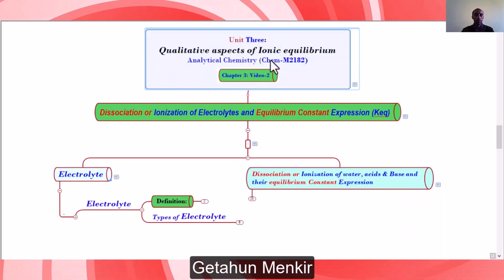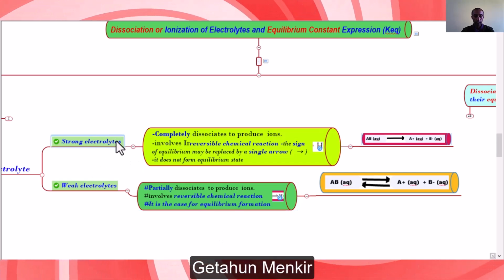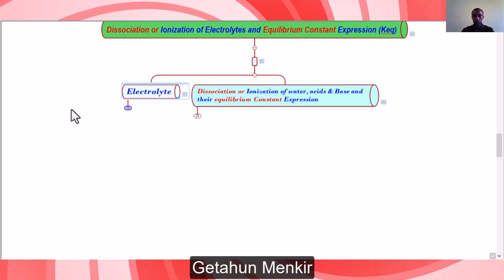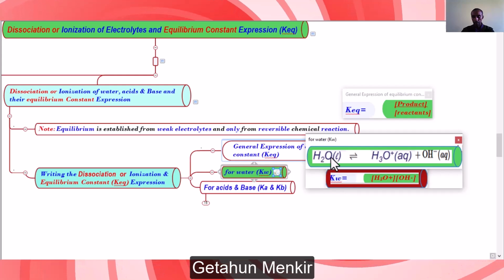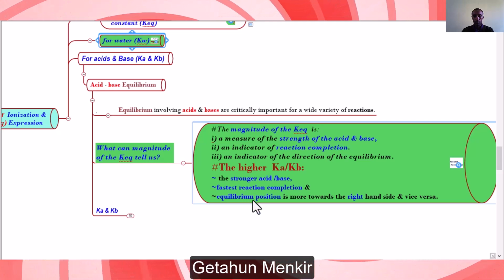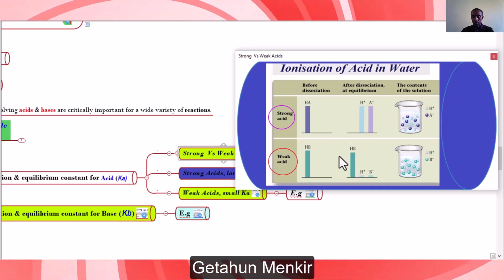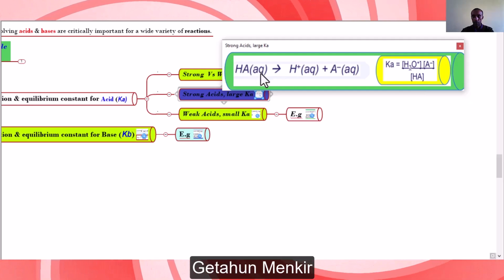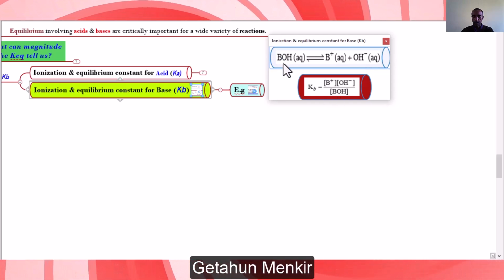Electrolyte and Equilibrium constant Expression for Acid and Base